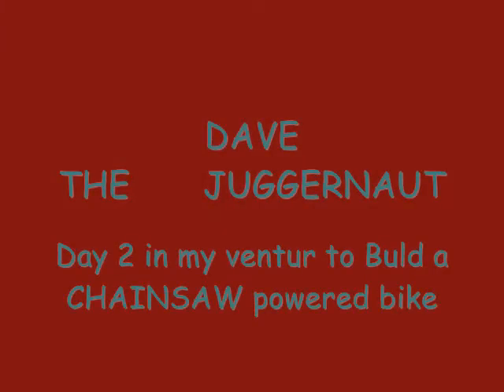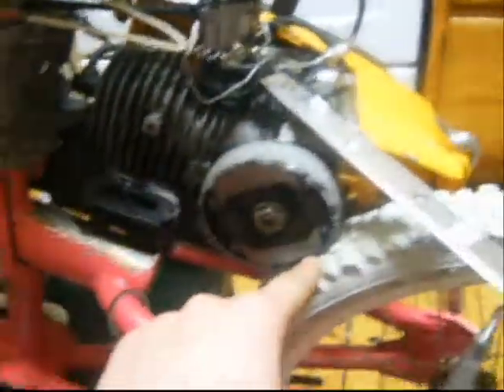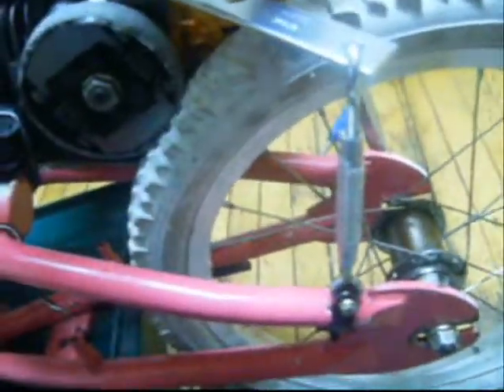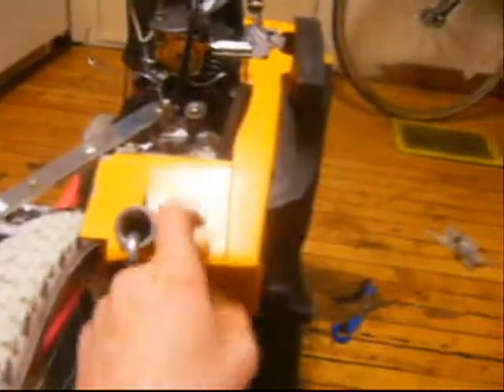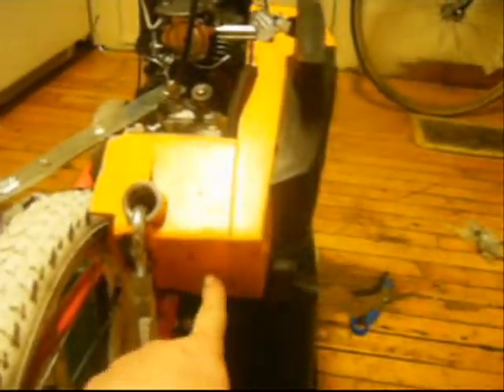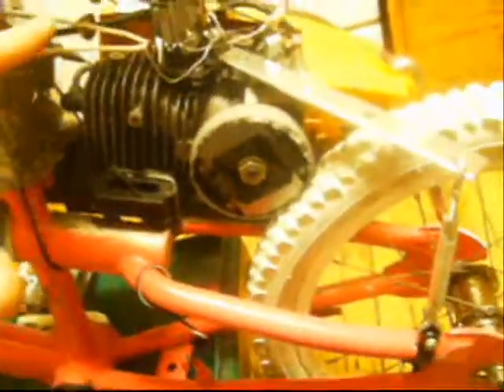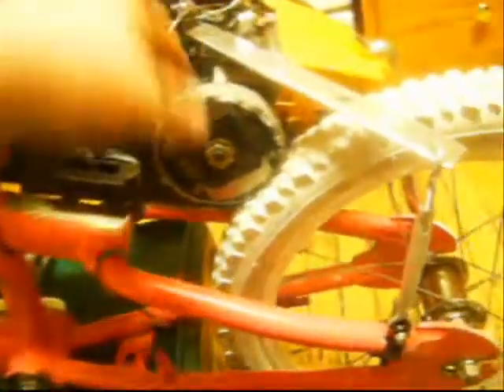My New Project And How To Buld Your Own ChainSaw Powered BMX BIKE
Its gittin cold out needed somthing to keep me bussy this winter so i took an older MONTGOMERY WARD 3.7Cubic Inch 60cc TMY24084A Chain saw and am mounting it on my custum bult lowered BMX bike I made 4 the wiffe "Shes Verticle Challenged 4-10" But she never rides it sooooo this is my first try at this and the mottot runs when i get some day light to ride it i will And ill tape it. So it hasent ben ridden yet but when i make the first test run ill have it on camera

KEEP CHICKEN IN TO SEE MY PROGRESS